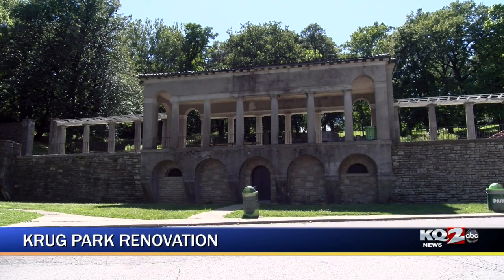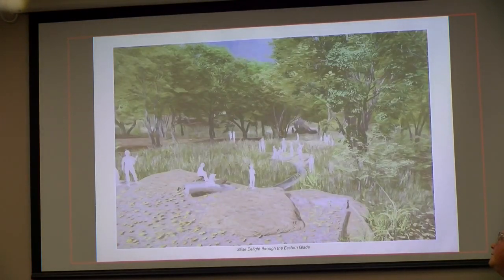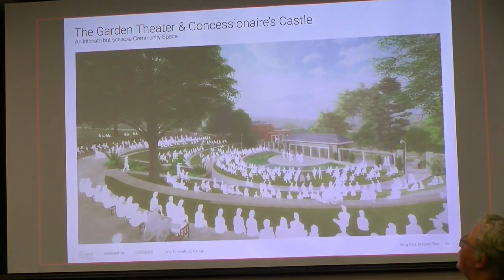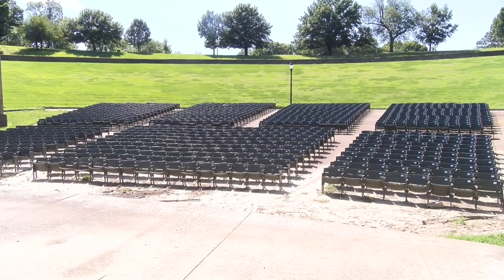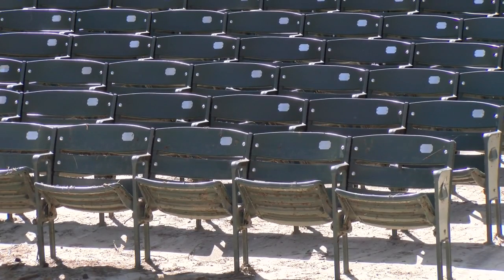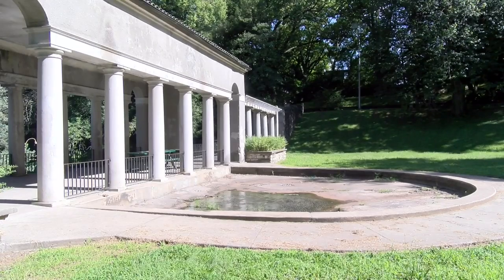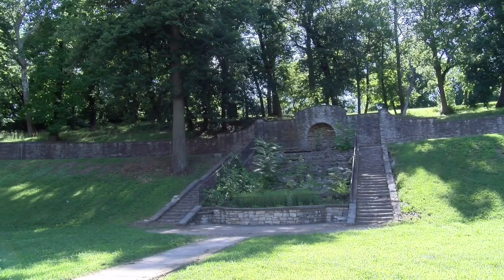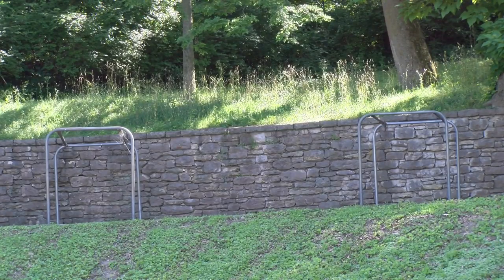City Council Passed design-build for Krug Park Project